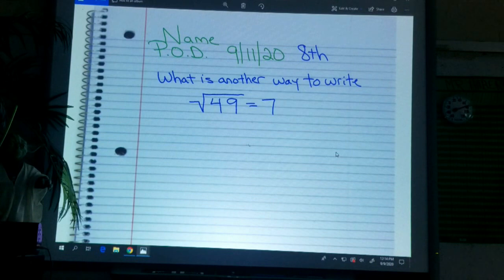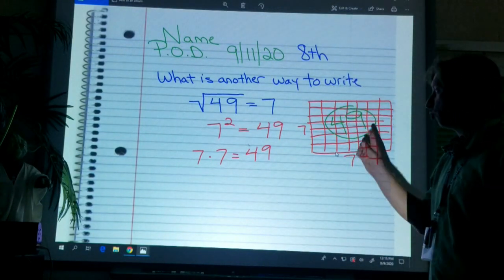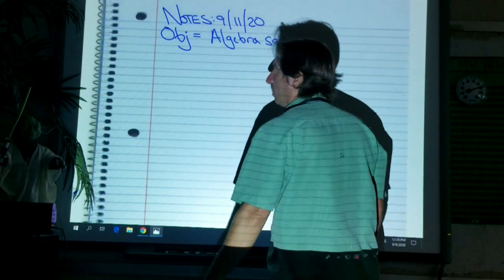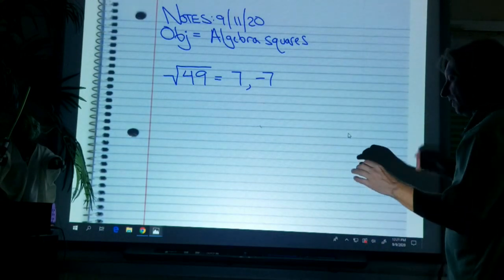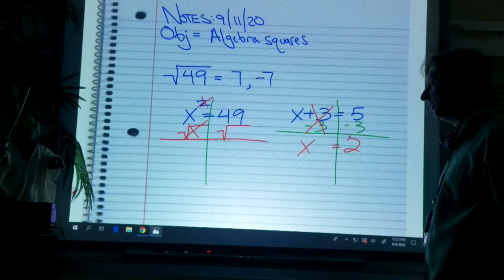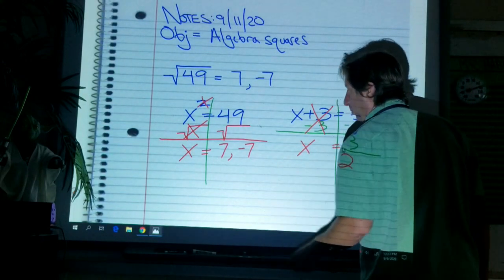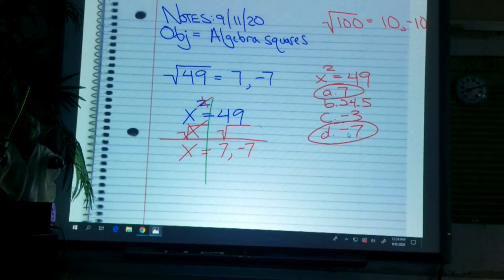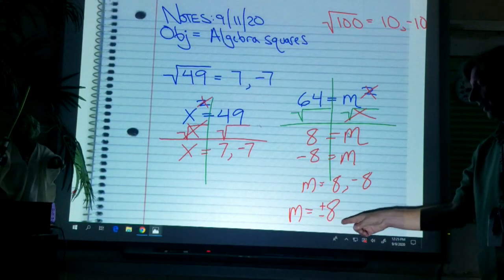8th0911Squares as an Alegbra Equation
Showing a square or square root in an Algebra Equation and solving it.